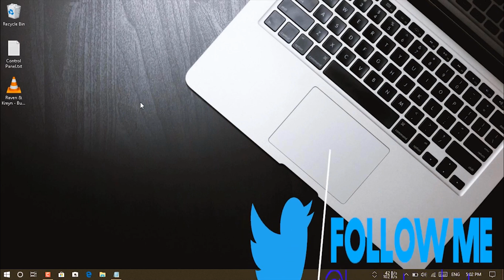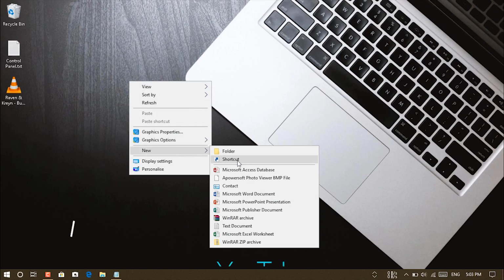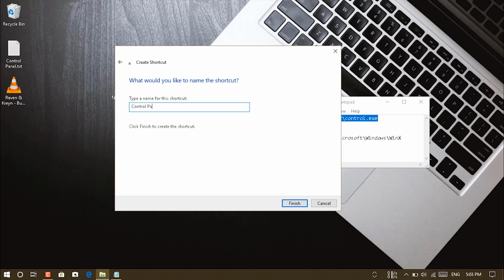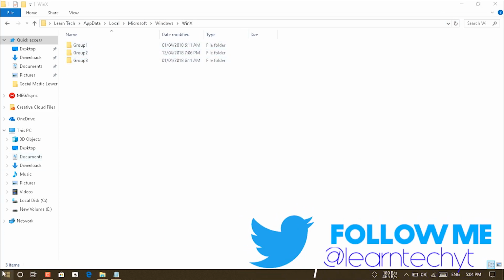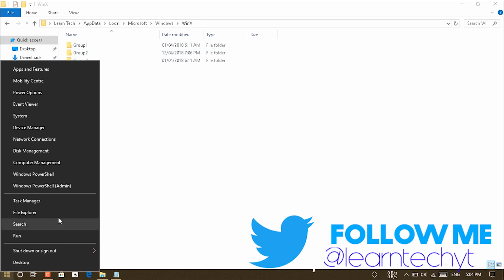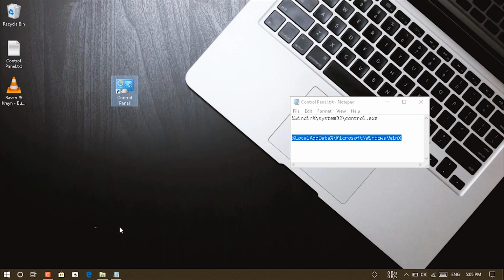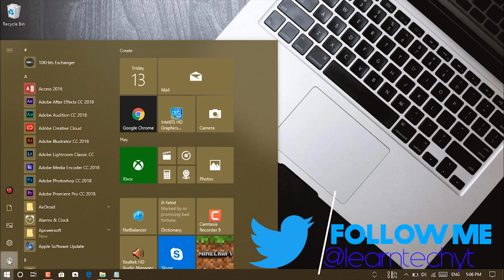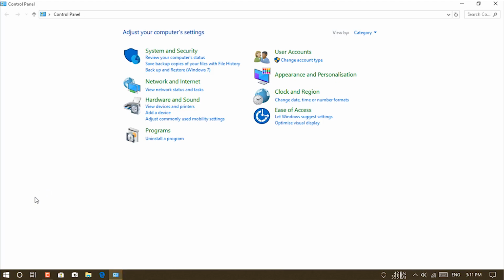How to get control panel back in WinX Menu after Windows 10 Update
Hey creative learner,  Welcome back again to my youtube video

.Learn Tech: How to get control panel back in WinX Menu after Windows 10 Update

If you've installed Windows 10 Creators Update (build 1703), you may find that the WinX menu shows Settings instead of Control Panel. However, you can replace Settings with Control Panel showing in the WinX menu, so that you can access Control Panel in the Win + X menu again.

This is not only for control panel but all shortcut you want to put in your WinX
menu.

3 panel window
where can i find control panel in windows 10
how to get to control panel in windows 10
how do i get to control panel in windows 10
control panel win 7
windows 10 home control panel
windows 10 search bar missing
show taskbar
taskbar in computer
start control panel system
open control panel on windows 10
how to go to control panel in windows 10
how do i find control panel in windows 10
windows 10 start button missing
kontrol panel windows 10
the control panel
go to control panel
control panel on laptop
windows 7 start menu download
where's my control panel in windows 10
classic control panel windows 10
all control panel items
control panel windows ten
taskbar disappeared windows 7
windows 7 start menu folder
finding the control panel in windows 10
open windows control panel
windows system control panel
take me to my control panel
windows 10 control panel missing
my taskbar is gone
open control panel windows 8
go to control panel in windows 10
windows 10 bluetooth disappeared
windows 7 classic start menu
restore start menu windows 10
windows 10 windows icon not working